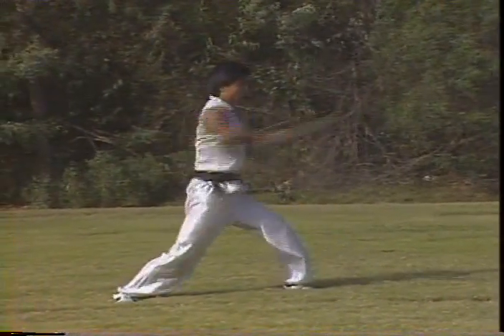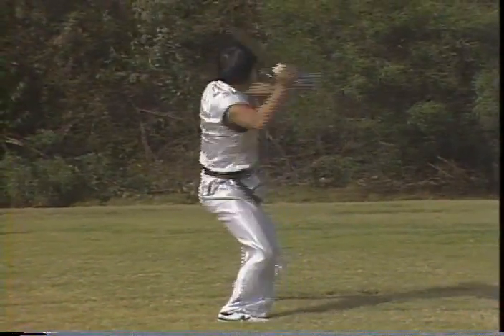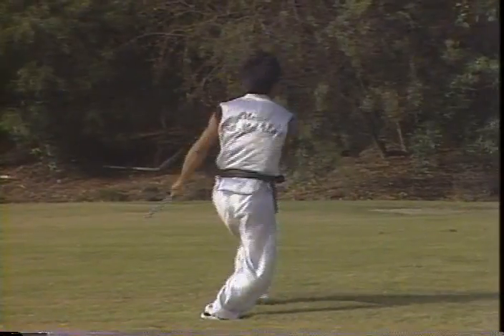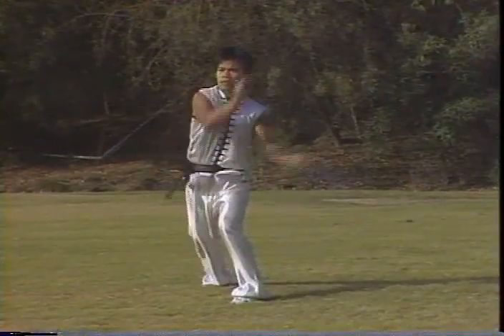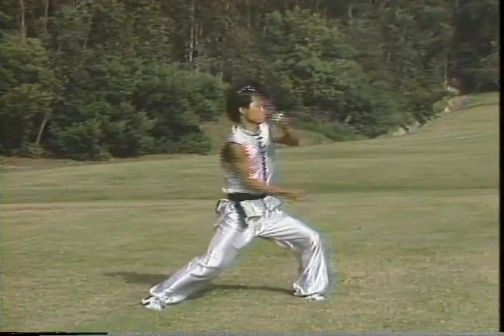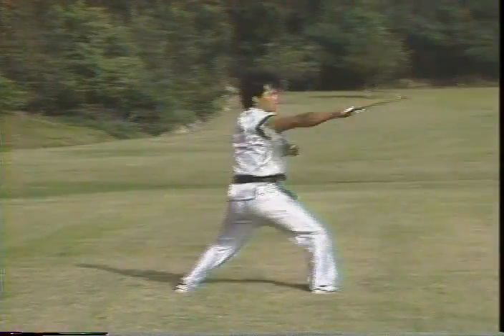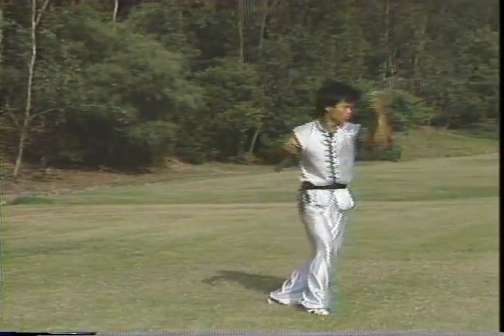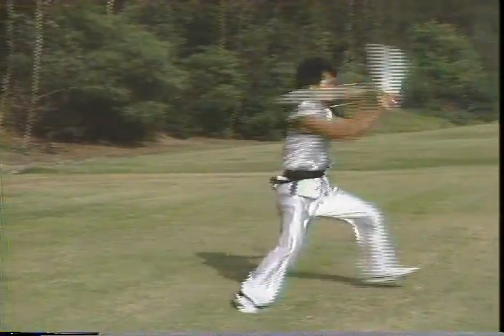Choy Lay Fut - Bao Jaam Serng Do 包斬雙刀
Sifu Tat Mau Wong performing the Choy Lay Fut Kung Fu form "Bao Jaam Serng Do" 包斬雙刀 (Hidden Butterfly Knives)